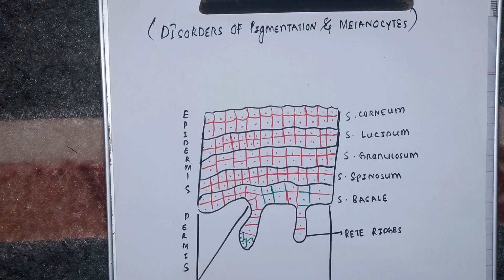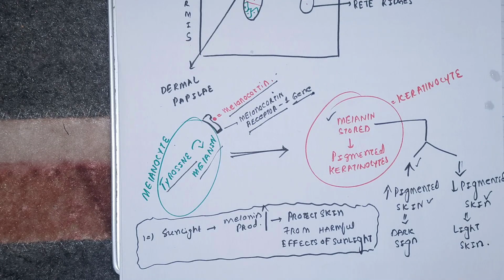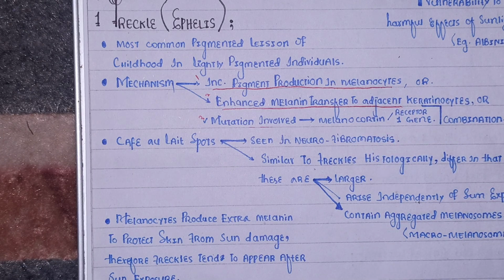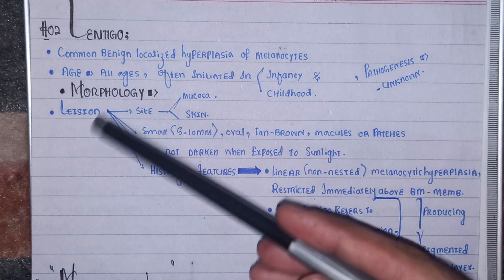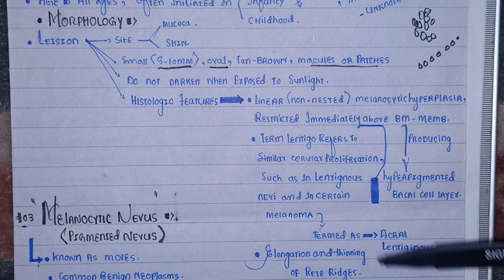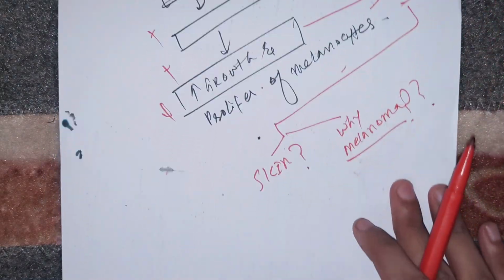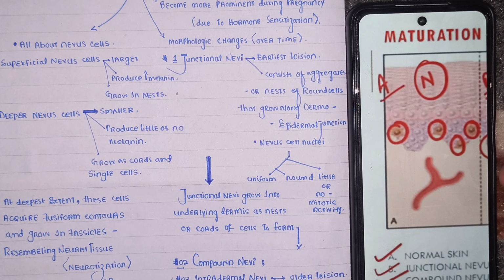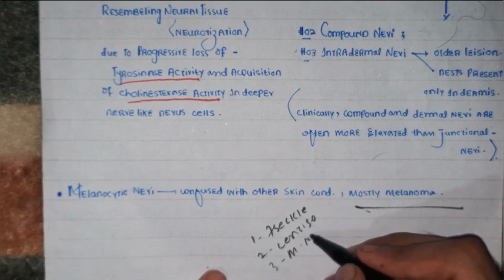DISORDERS OF PIGMENTATION & MELANOCYTES PART-1 |PATHOLOGY|ROBBINS BASIS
DR. AHSAAN LECTURES.

YouTube recently changed the way they monetize my content. My channel now needs 4000 hours watch time so it would be awesome if you could show your support by both watching my videos and subscribing to my channel if you haven't already done so."

'Monetizing my videos allows me to invest back into the channel with new equipment so a small gesture from you guys a huge way for me."